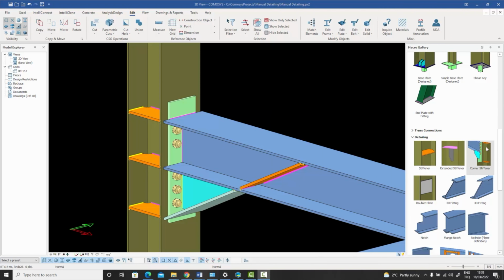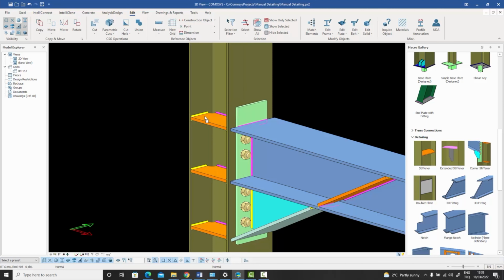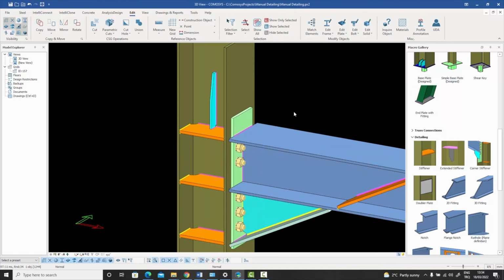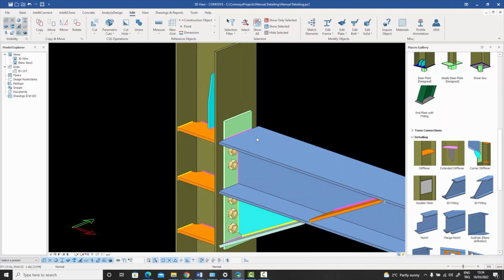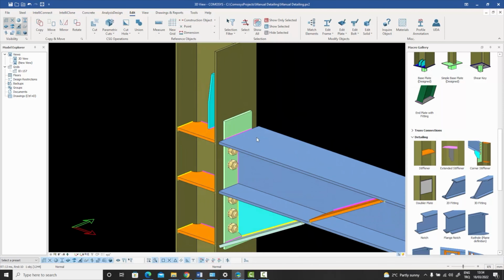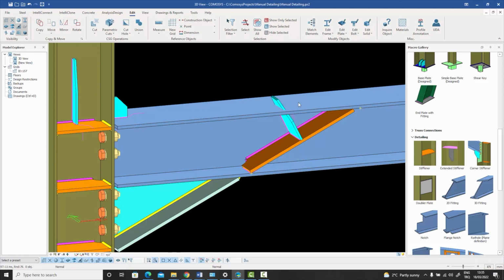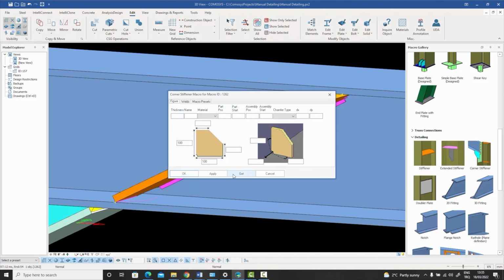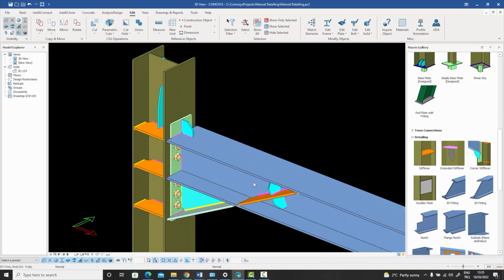Comosys Steel Detailing Tutorials - Modeling of Corner Stiffeners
Learn Modeling of Corner Stiffeners in COMOSYS.